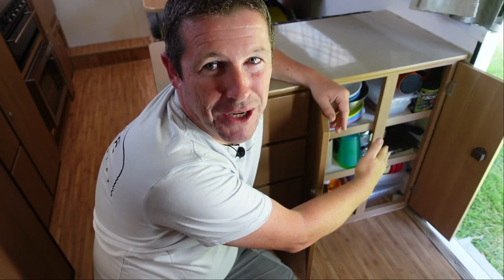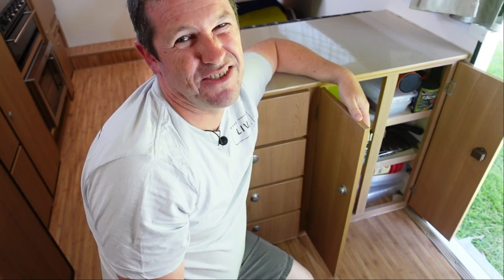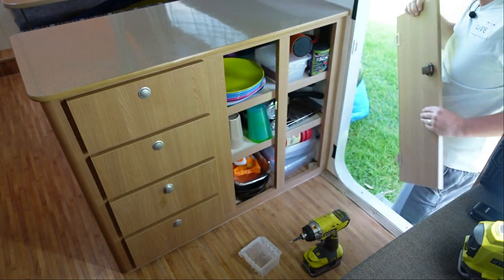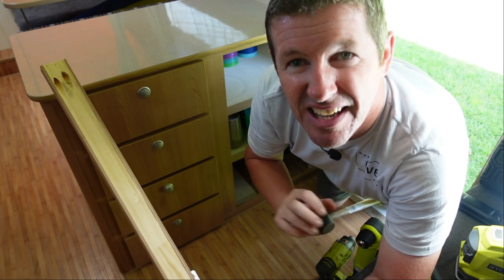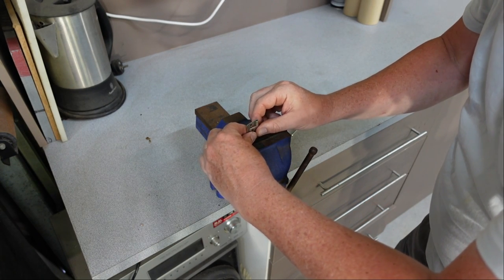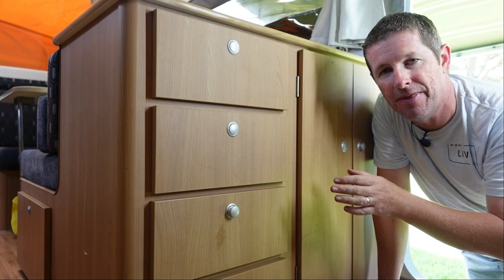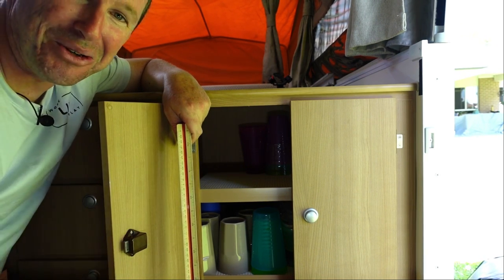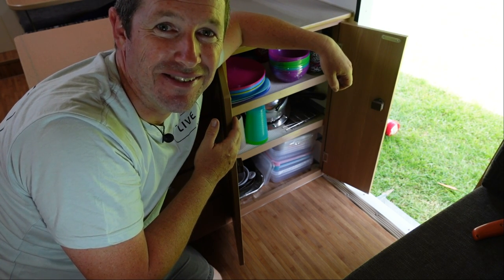LIVE | Easy DIY cupboard central divider removal in our - Jayco Swan caravan camper trailer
This has to be one of the easiest and most useful modifications we have completed yet!

In this episode we remove that annoying central divider to make a nice wide open cupboard in our Jayco Swan.

The materials list is incredibly short... all you need are the magnet catches. We used:
2 x Prestige 65mm Brown Plastic Magnetic Catch
       (Bunnings I/N: 4010984)

Simply flip the hinges on one door (we show you how in under 2 minutes!), remove the centre support/divider, fix in the catches and you are done!!

A must do to make these cupboards soo much easier to use and store when travelling and camping!!